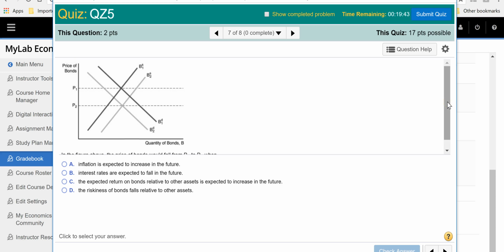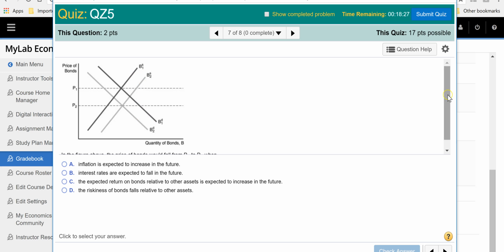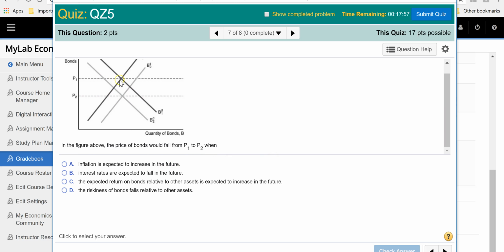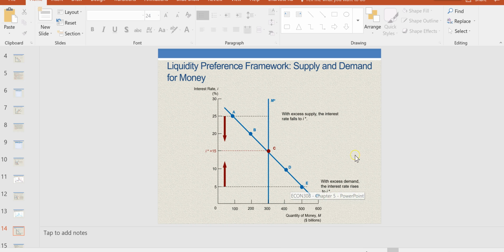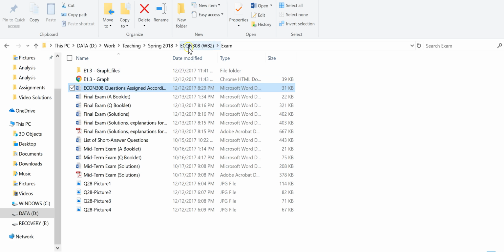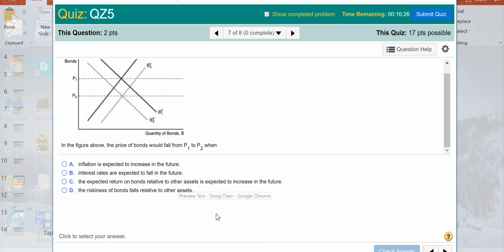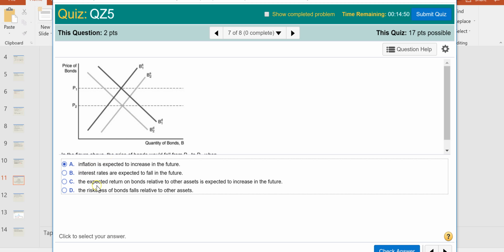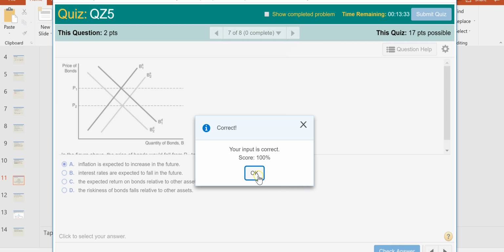ECON308-QZ5, Q7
This question tests your understanding of the different factors that shift the demand and supply curves for bonds, and the resulting change in the equilibrium bond price and interest rate.